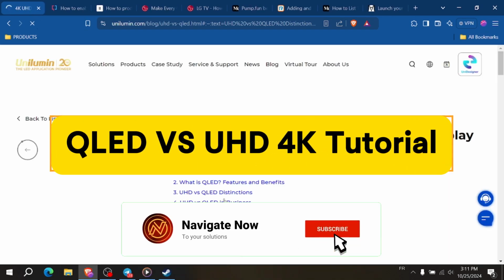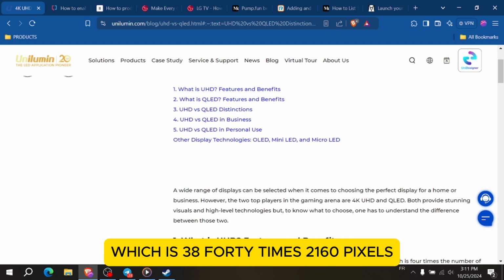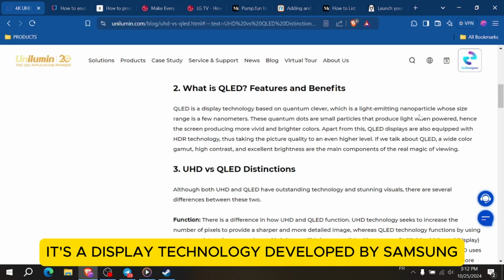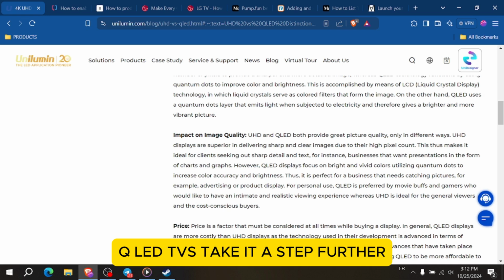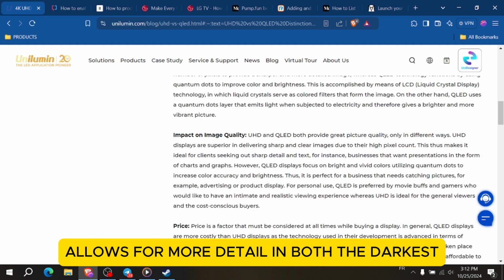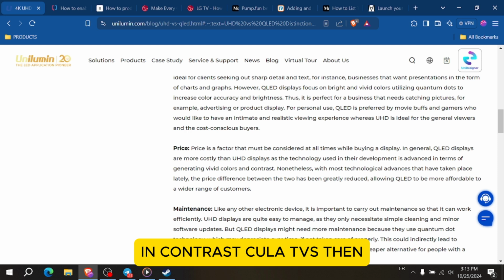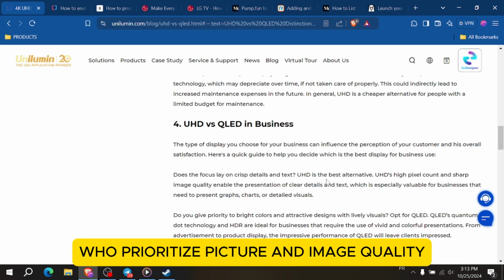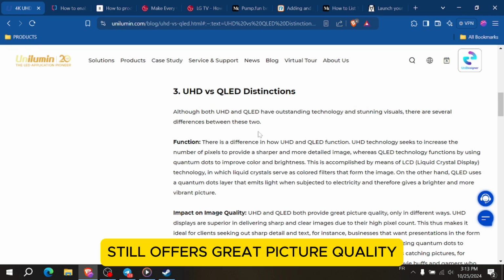QLED vs UHD 4K: Whats The Difference?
In This Video, learn .QLED vs UHD 4K: Whats The Difference?.
qled vs uhd. difference,